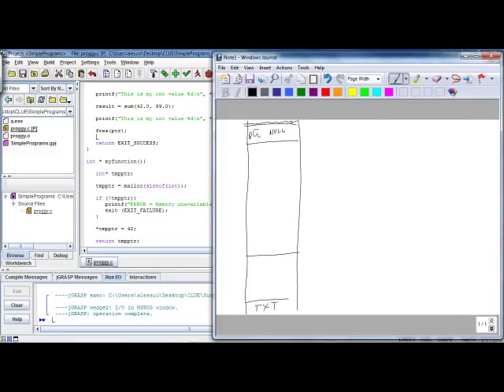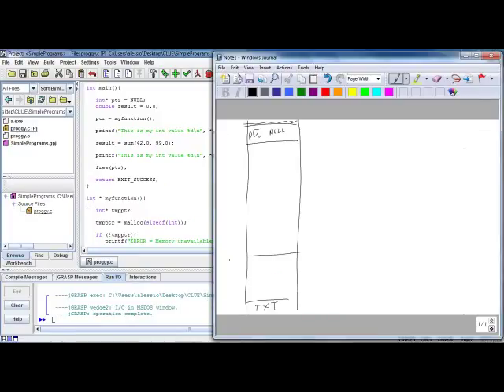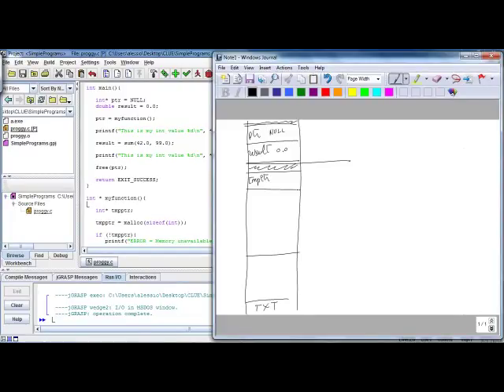M04 - Memory - fn8 stack diagrams